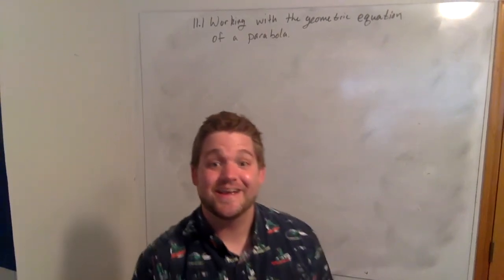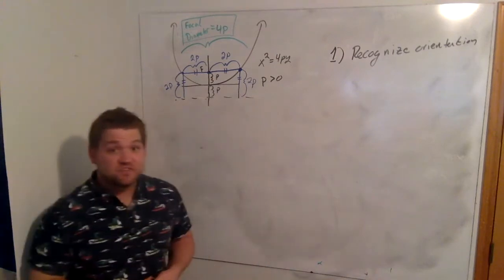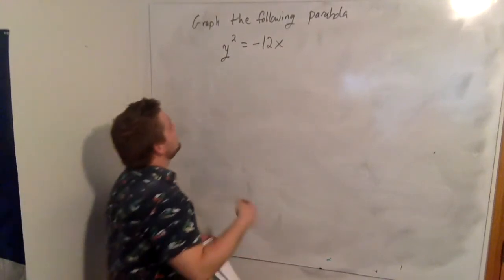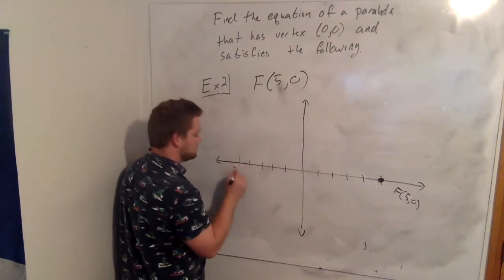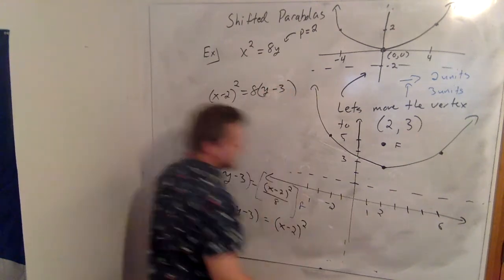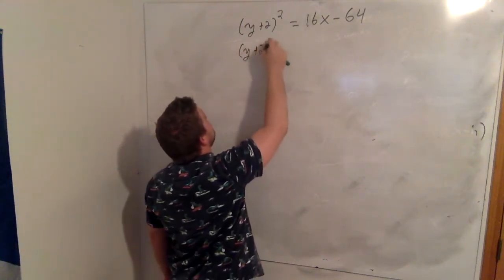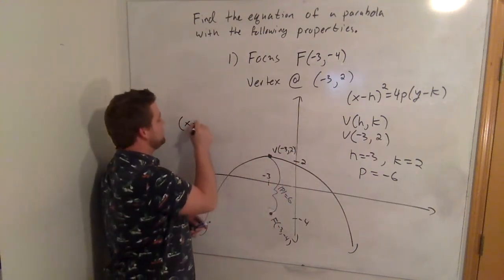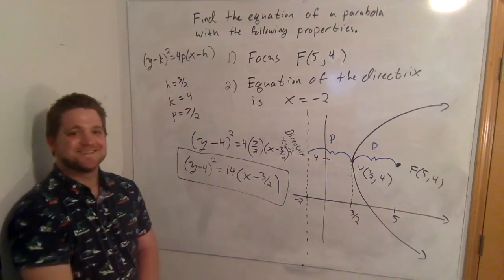11.1/11.4 Working With Parabolas (Conics)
Link to Desmos Animation